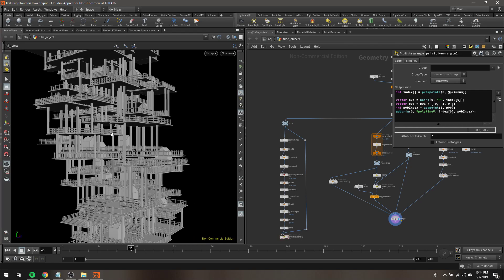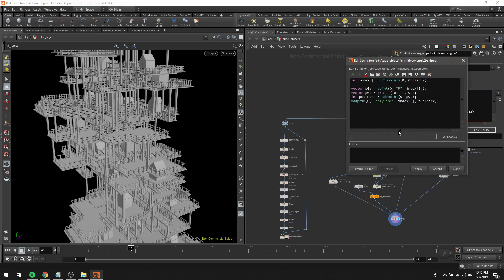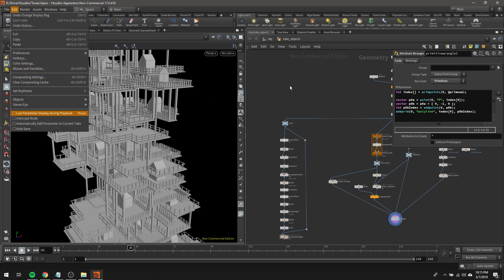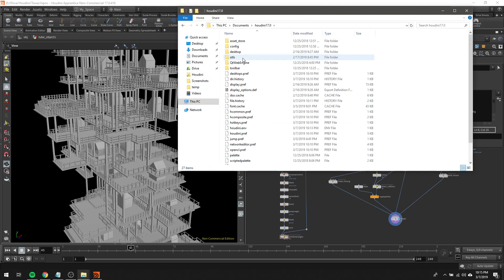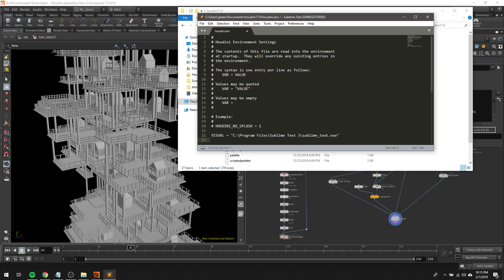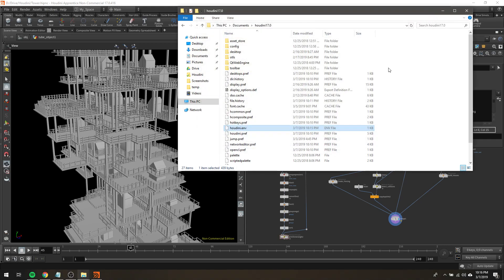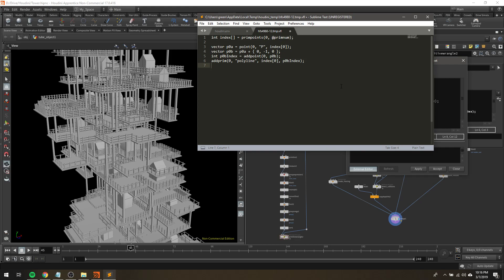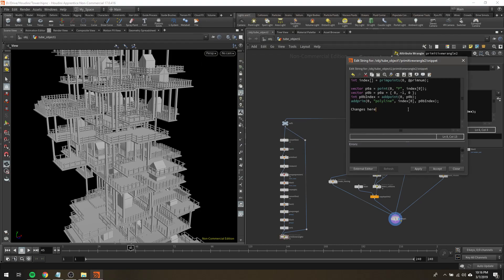Setting up an external code editor in Houdini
How to set Sublime as your external text editor in Houdini